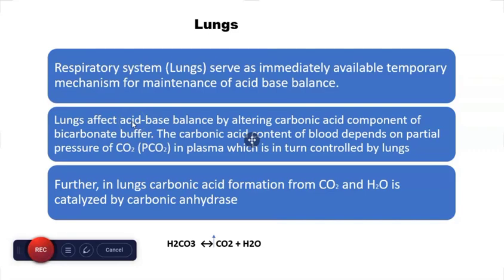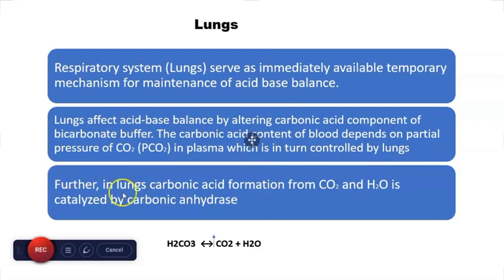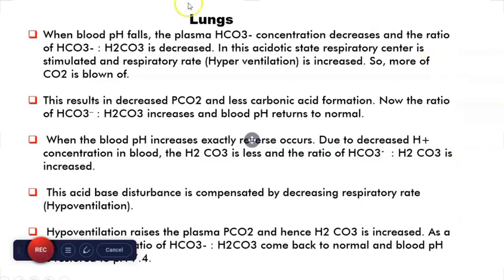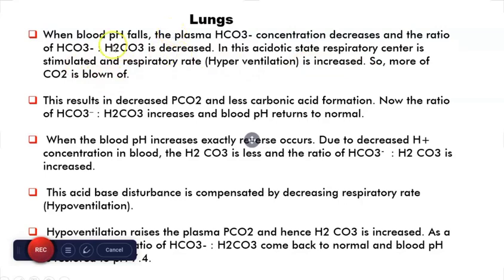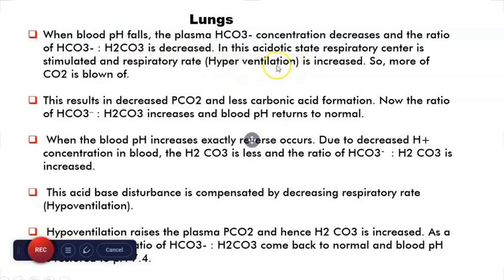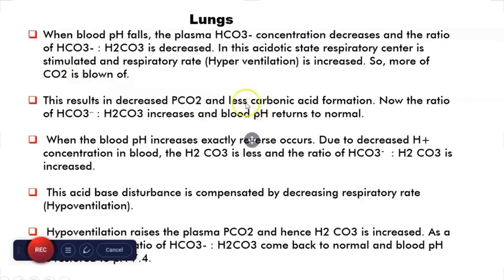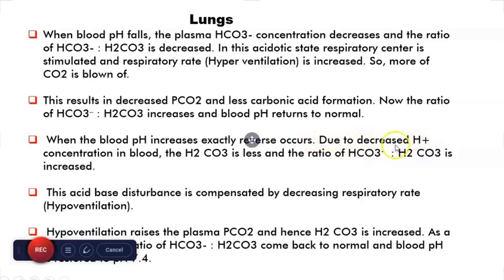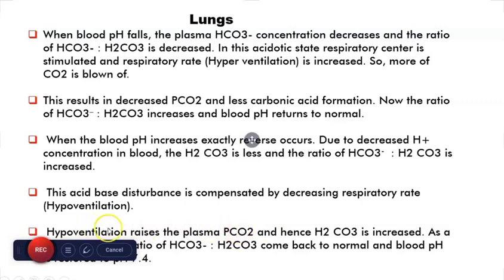The Role of the Lungs in Acid-Base Balance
The Role of the Lungs in Acid-Base Balance X
How the Lungs affect acid-base balance by altering carbonic acid X
What happens in the Lungs when Blood pH falls X
How is acid-base disturbance  compensated by the Lung X